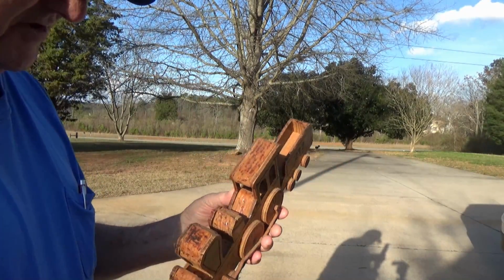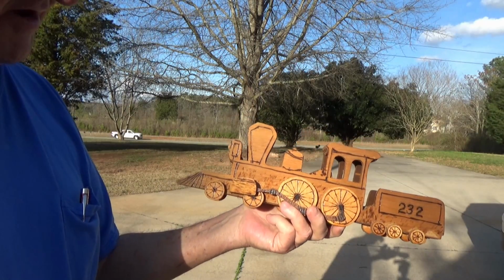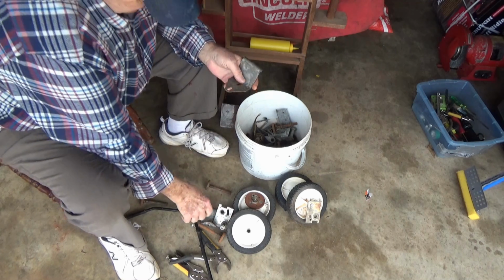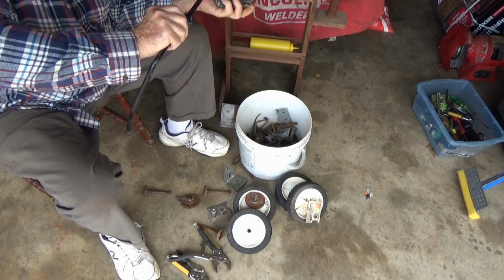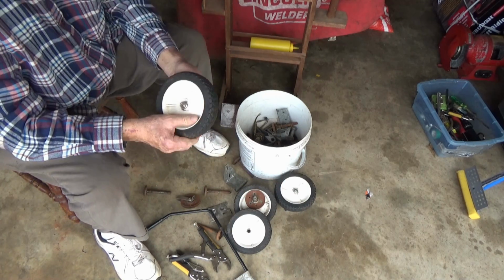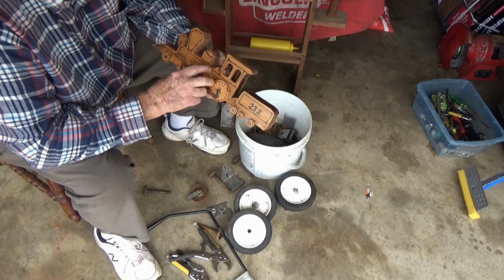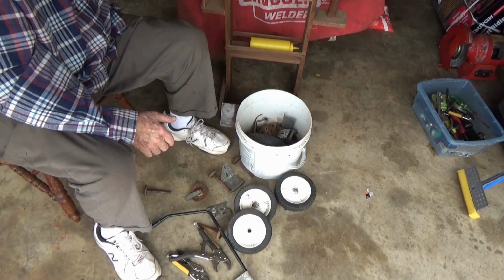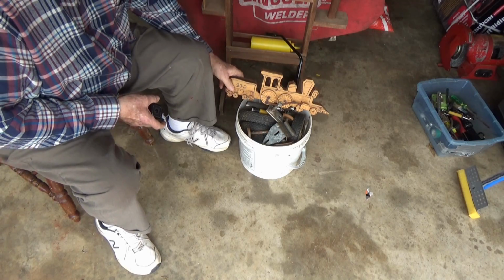How To Whirligig Ideas Pwalpar VLOG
Pwalpar VLOG thinking up A whirligig and How To Ideas